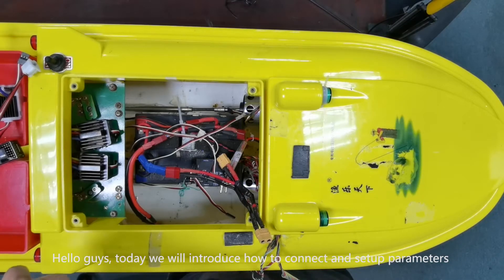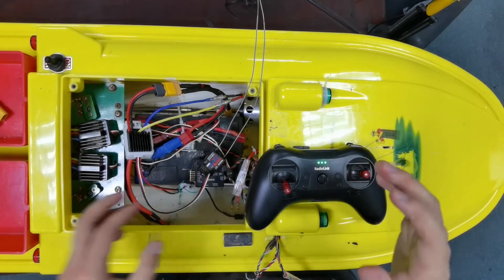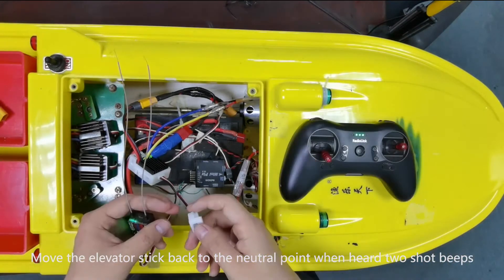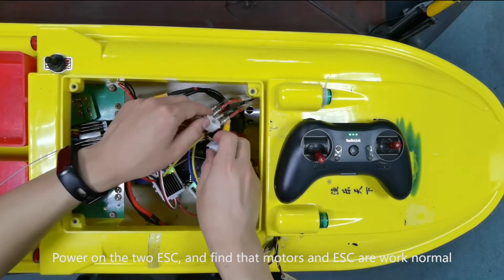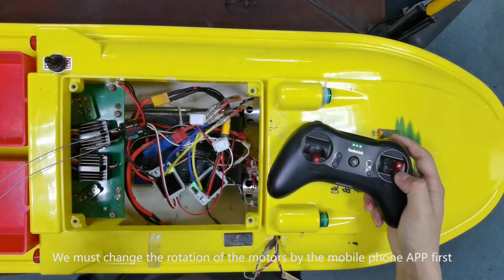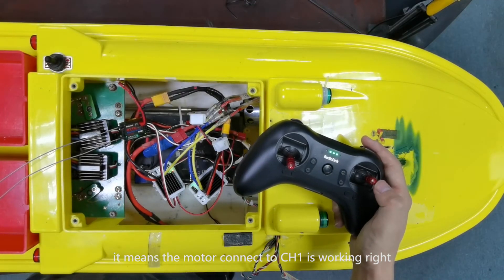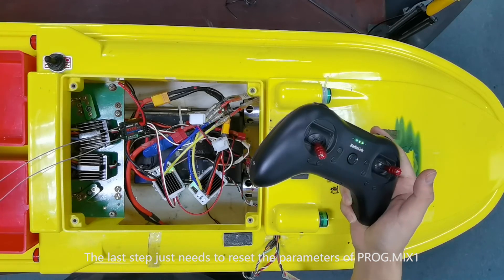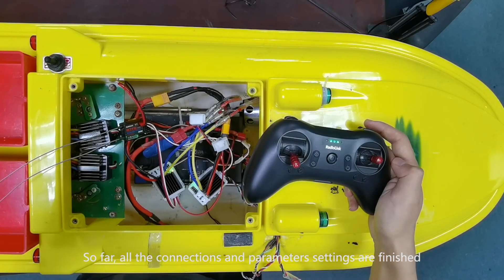How to connect and setup parameters when use brushed ESC COOL9030 with baitboat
Solutions for Bait Boat
Remote Control System:
8 channels transmitter T8S/T8FB support low RSSI alarm setting makes the bait boat will not out of control.
Parameters can be easily set up and modified with an android or iOS mobile APP connected via Bluetooth or a computer APP connected via USB cable.
The same product only needs to set the parameters once, and then copy the parameters by the computer, which makes the mass production come true. Best choice for bait boat manufacturers.

Receiver R7FG/R8F support engine voltage telemetry that keeps the bait boat will not out of control because of low voltage.

Flight Control System:
The bait boat can also be equipped with Mini Pix flight control and 50 centimeters positioning accuracy M8N GPS TS100. It can pre-set sailing routes, automatically implement maritime patrols and data collection, and automatically return home when out-of-control.

The bait boat also supports real-time information such as Latitude, longitude, distance, speed, etc. feedback if equipped with an OSD telemetry module. That makes scientific and technological fishing and precise cruise come true.